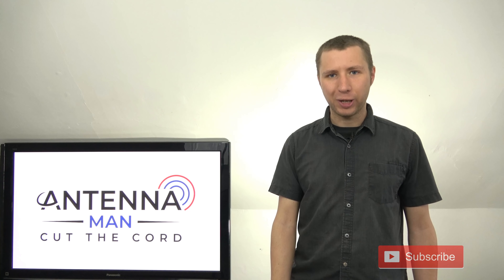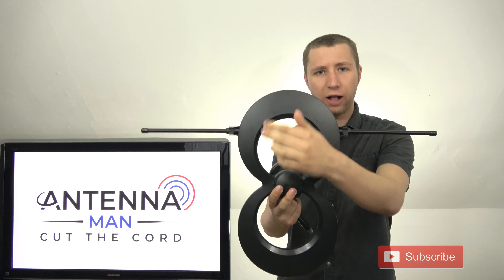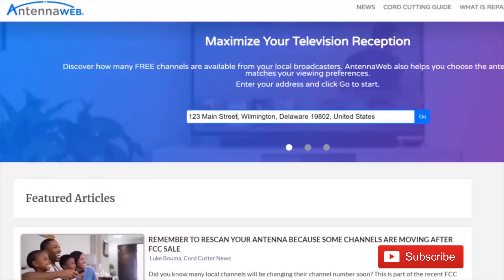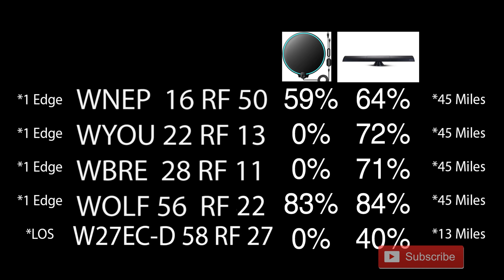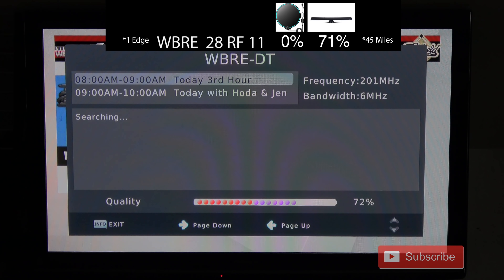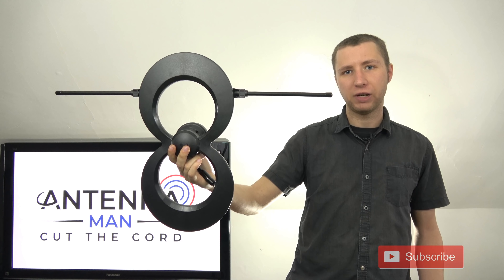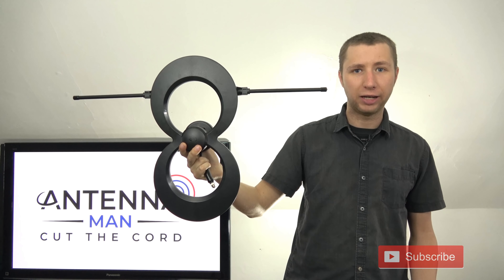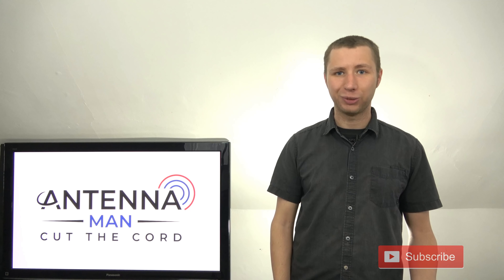ClearStream Max-V Indoor Outdoor VHF/UHF HD TV Antenna Review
This is my review of the Antenna's Direct ClearStream Max V Indoor/Outdoor TV antenna. It runs about $70 and claims reliable reception within 60 miles of the broadcast towers. I really like the dual indoor/outdoor design that allows you to try the antenna inside and if that doesn't work you can use it outside. How well does it pick up over the air TV stations?

Link to antenna on Amazon